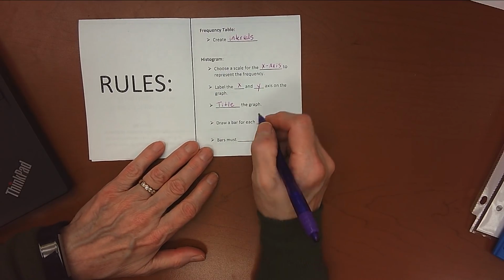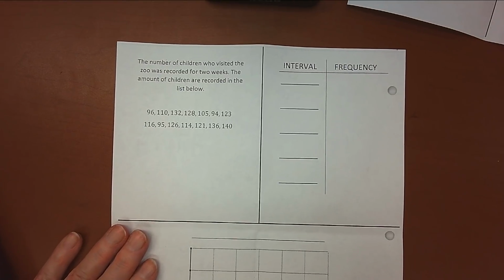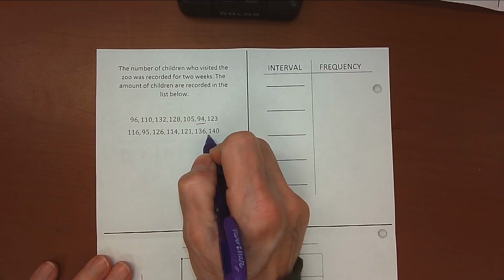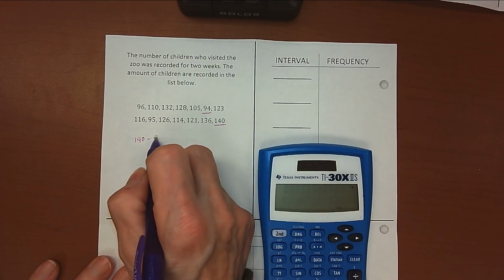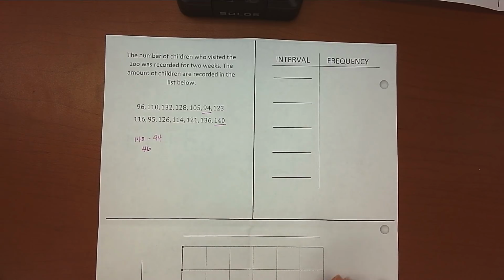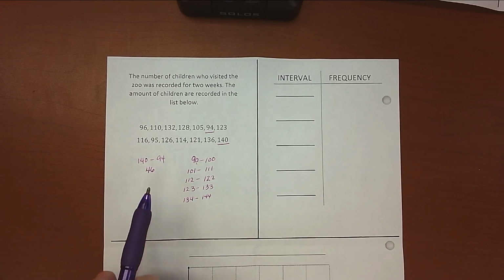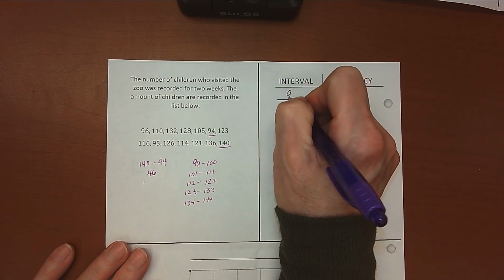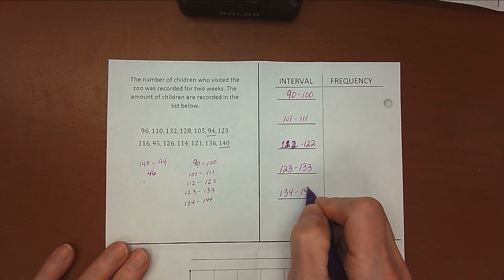7D Video 1 Making a Frequency Table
Notes on creating a frequency table to be used to create a histogram